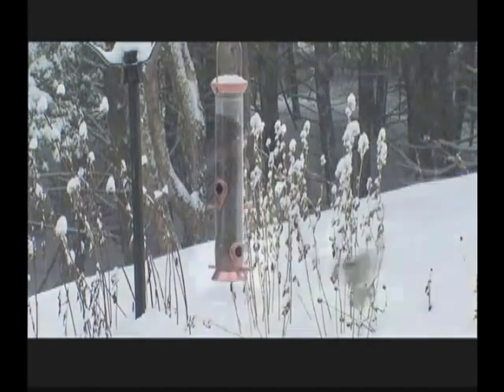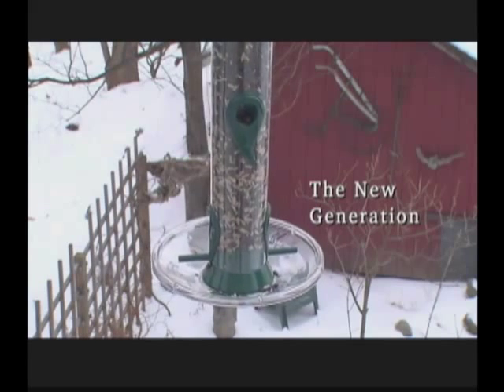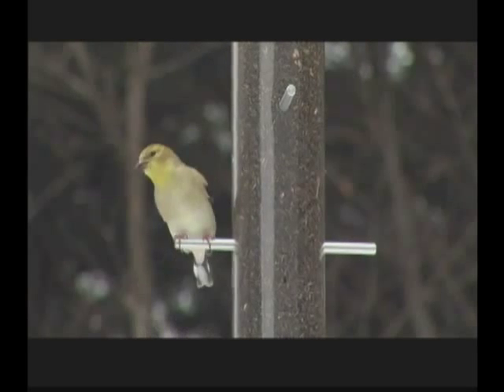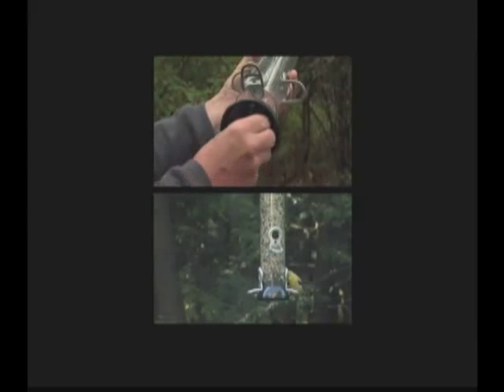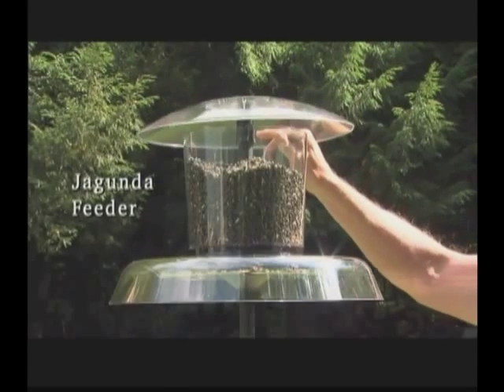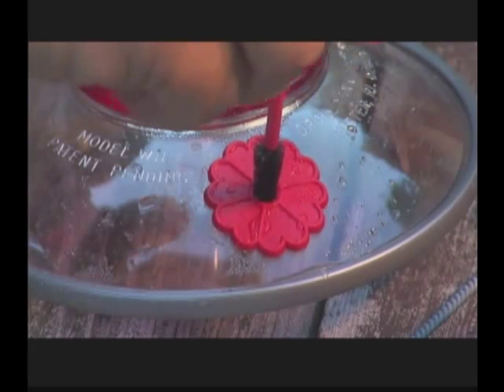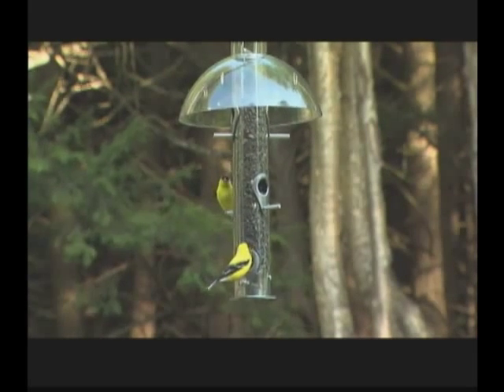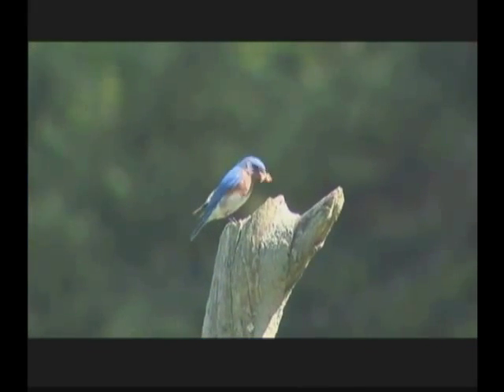Droll Yankees line of Bird Feeders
Watch an informative video on the line of products from one of the finest bird feeder companies. For the best prices on all Droll Yankees products go